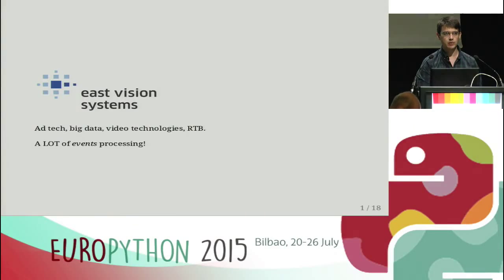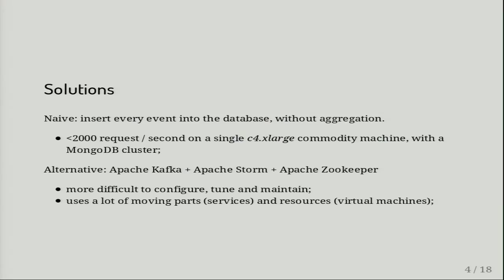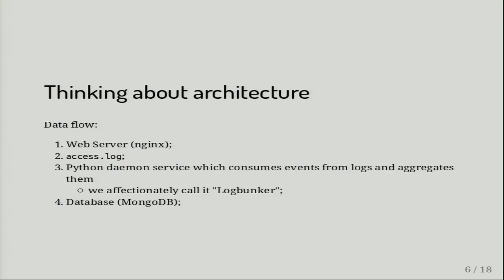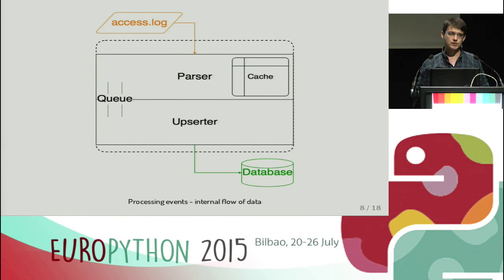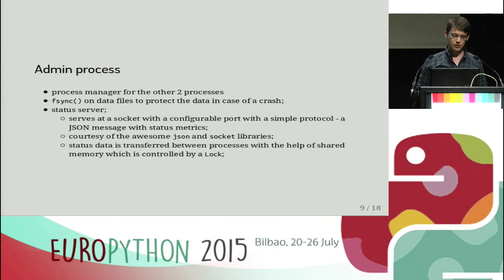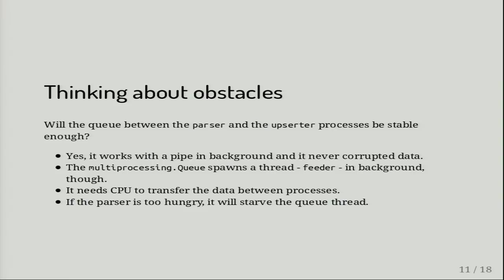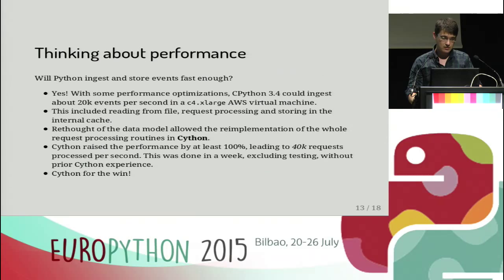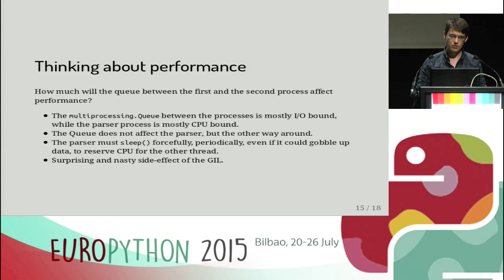Teodor Dima - Use Python to process 12mil events per minute and still keep it simple (Talk)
Creating a large-scale event processing system can be a daunting task.
Especially if you want it “stupid simple” and wrapped around each
client’s needs. We built a straightforward solution for this using
Python 3 and other open-source tools.

Main issues to solve for a system that needs to be both performant and scalable:

 - handling a throughput of 1 million events per minute in a 4 cores
AWS instance;

 - following the principle of least astonishment;

 - data aggregation and how Python's standard libraries and data
structures can help;

 - failsafe and profiling mechanisms that can be applied to any Linux
service in production;

 - addressing unexpected behaviors of Python’s Standard Library; like
reading from a file while it is written;

 - tackling a sudden spectacular cloud instance failure;

The alternative to this system would be to adopt existing technology
stacks that might be too general, add more complexity, bloat, costs
and which need extensive work to solve your specific problem.
Moreover, our approach resulted in over 85% drop on hardware
utilisation.

[Context: Production Software – II (where good coding reduces the client’s bill)][1]